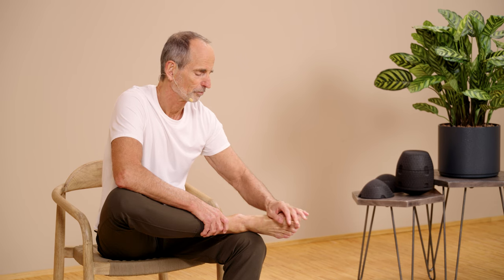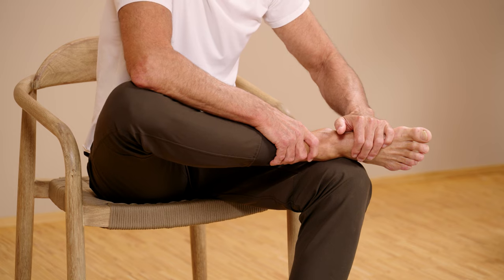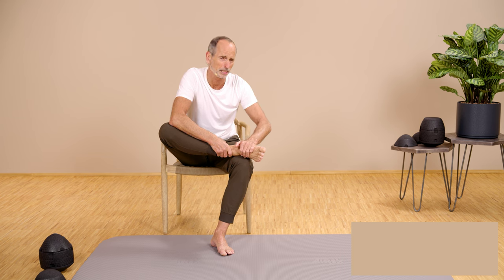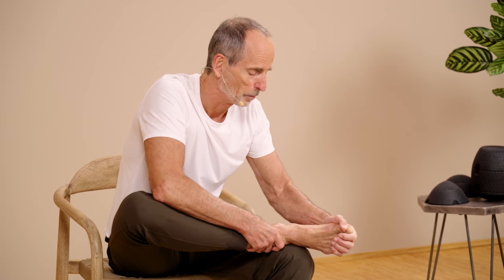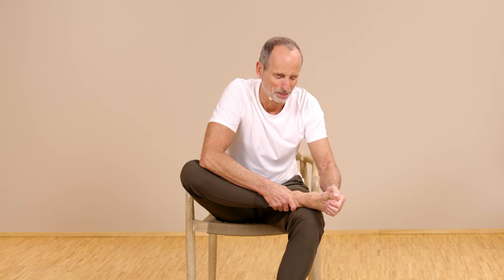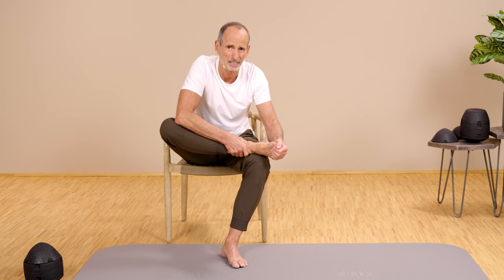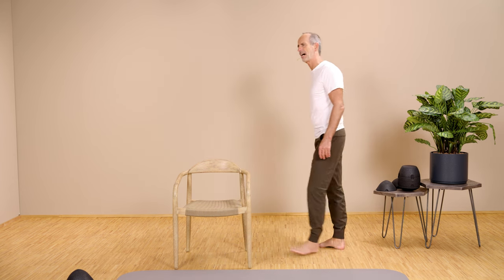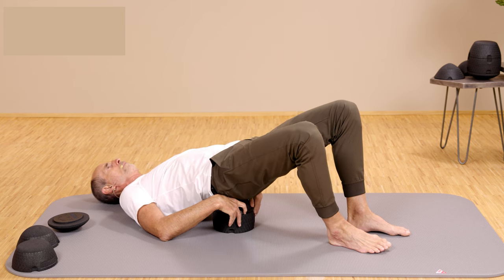The best exercise to open the SI joint! 🙌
Ready to get rid of your SI joint blockage and live pain-free again? In our video, Roland shows you an exercise to open the sacroiliac joint and relieve your pain. This simple stretch can make a big difference - you deserve a pain-free life. 🙌

💌 For regular video updates and other health advice, sign up to our newsletter